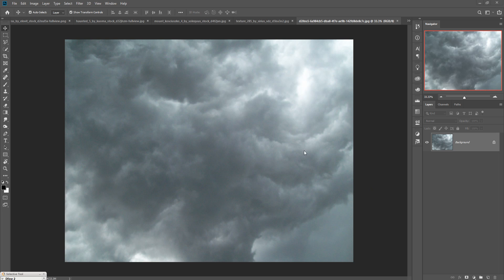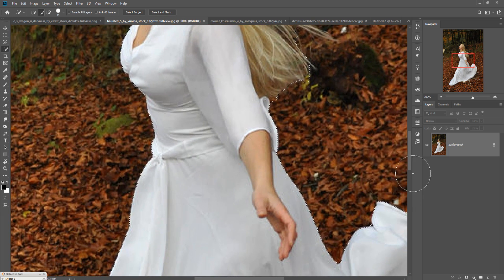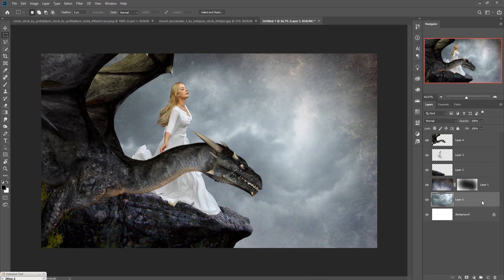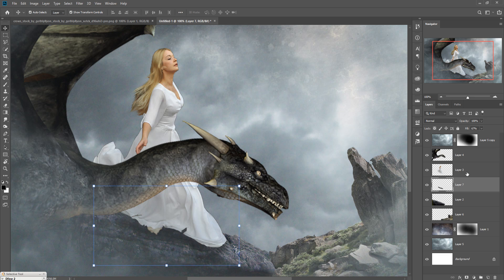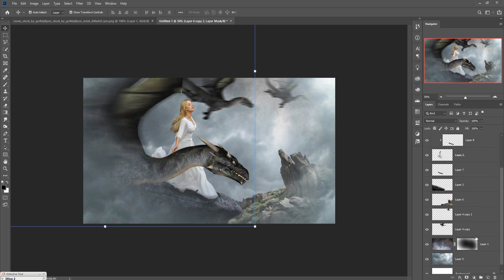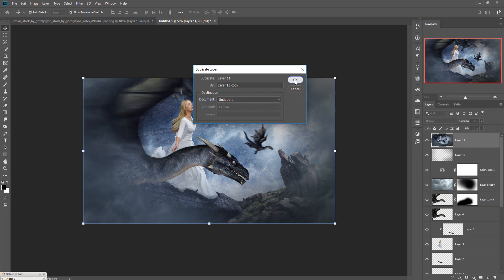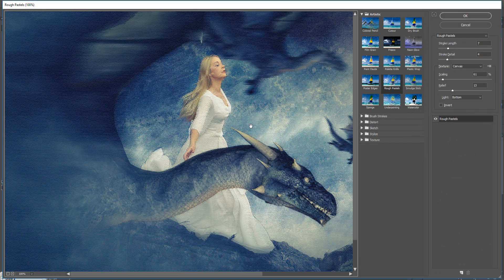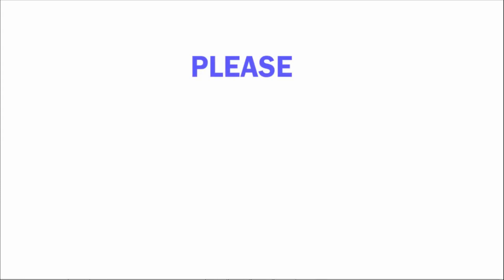Dragon Queen Photo Manipulation And Blend Image Photoshop Tutorial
In this video tutorial learn how to use brush tool and how to adjust the image in different place and also know more about color combination adjustment and blend adjustment in photoshop.